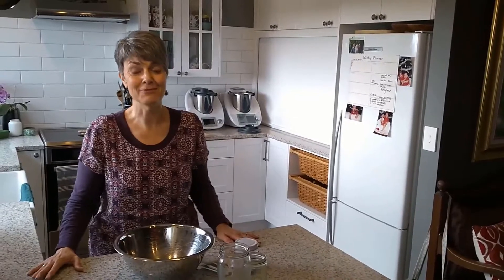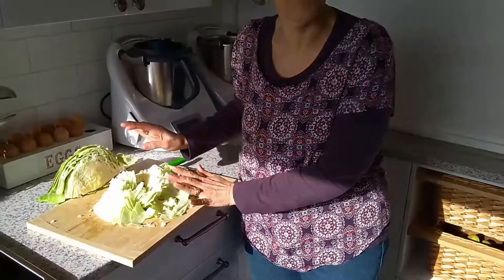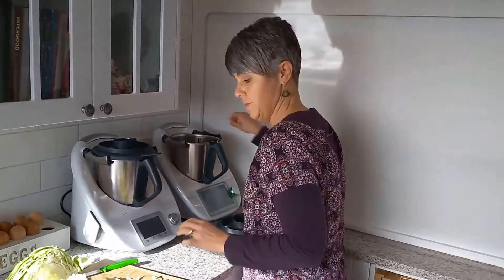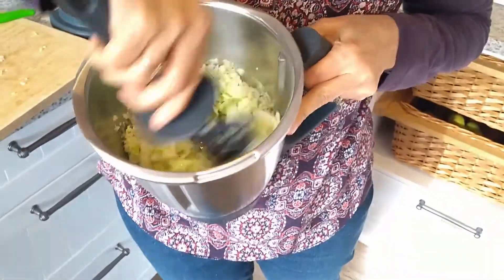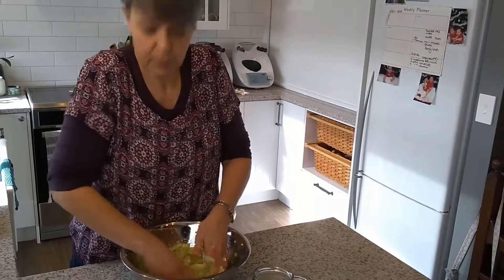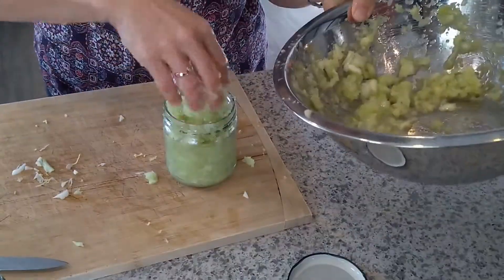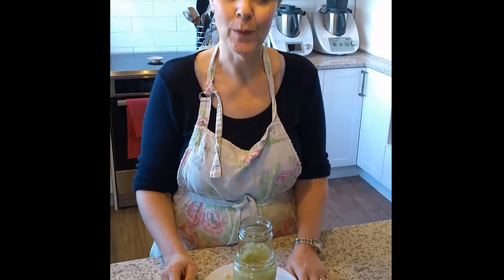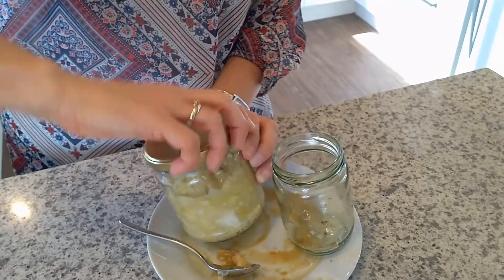Bernie's kitchen//Thermomix//Sauerkraut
Welcome back to another week of cooking with Bernie!
Bernie Roodt is a registered Clinical Nutritionist in Tauranga, NZ whose interest lies in chronic pain and inflammatory conditions.
October focuses on inflammatory skin conditions such as eczema, psoriasis and rosacea.
This week she shows you how easy it is to make your own saurkraut.